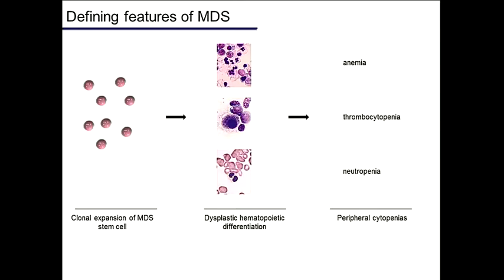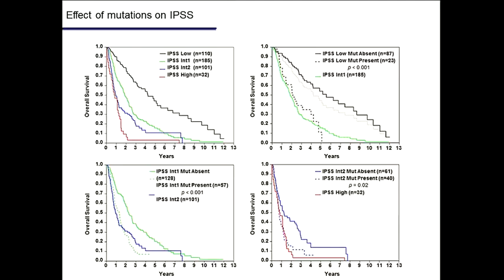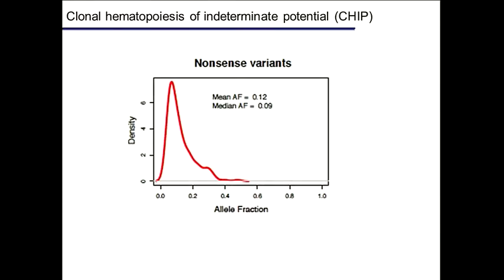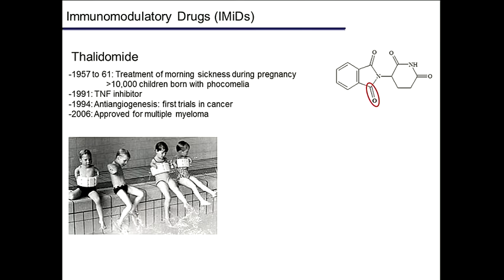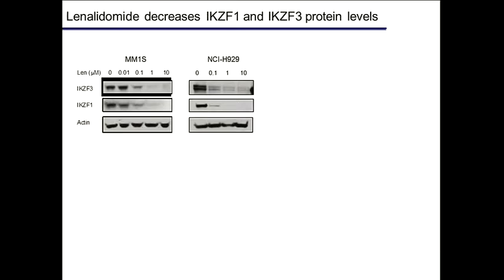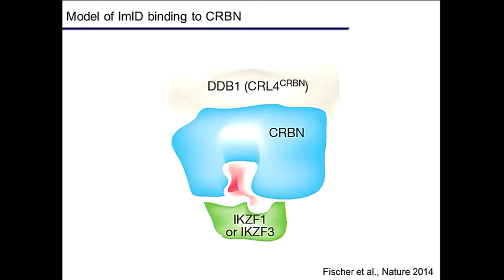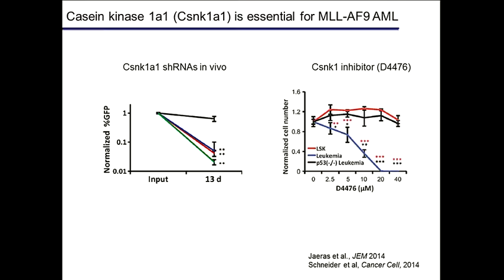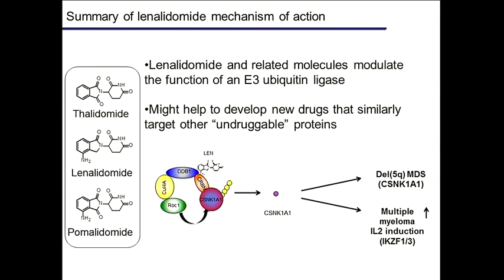Understanding Myelodysplastic Syndromes (MDS)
Benjamin L. Ebert, MD
Recent discoveries have yielded profound insights into the genetic basis of myelodysplastic syndromes and other myeloid malignancies. Current research studies aim to integrate existing clinical prognostic scoring systems with molecular data to refine the taxonomy of myeloid malignancies, to improve the prediction of prognosis and response to specific therapies, and to develop novel therapeutic strategies based on insights into disease biology.